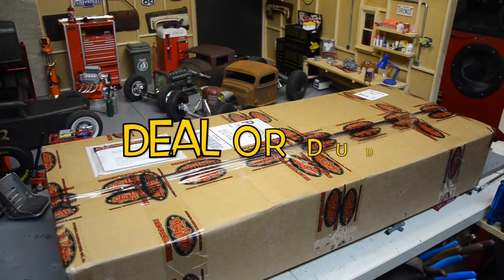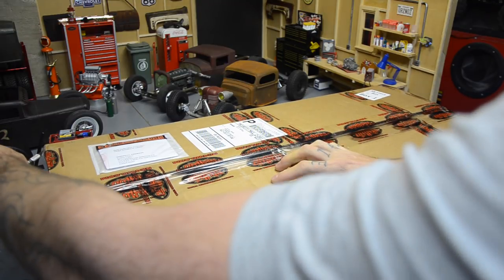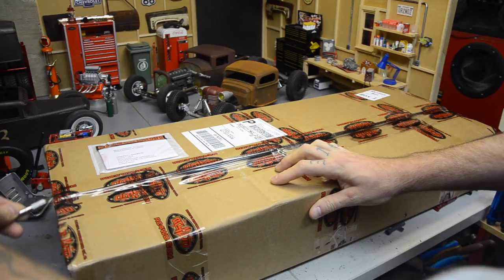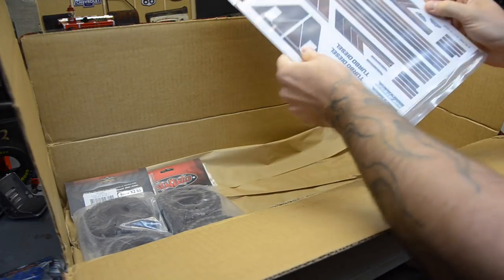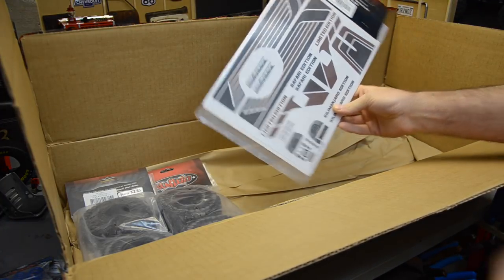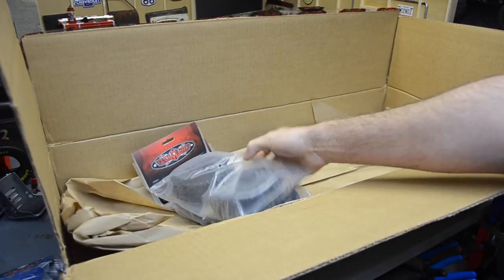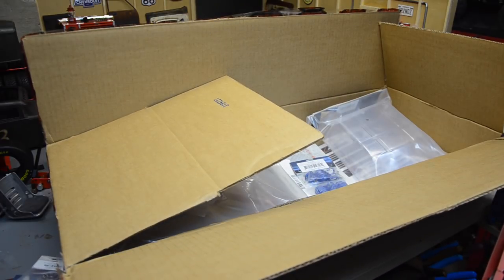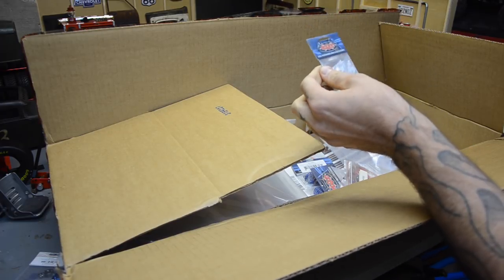Unboxing, The 2017 RC4wd Mysterybox, Deal or Dud Save Your Money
I will be adding items to my store all the time and all proceeds go right back into the channel! Well, we all now the RC4wd mystery boxes are a gamble, and this year I lost.  Check out the $130 box here and decide for yourself, deal, dud, or giant wast of money...